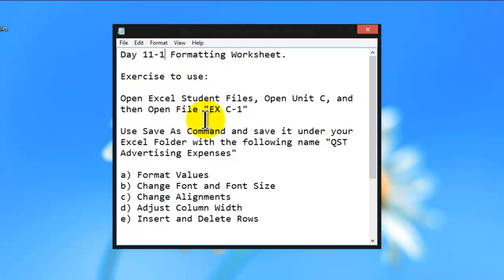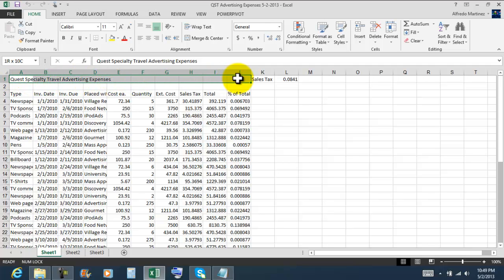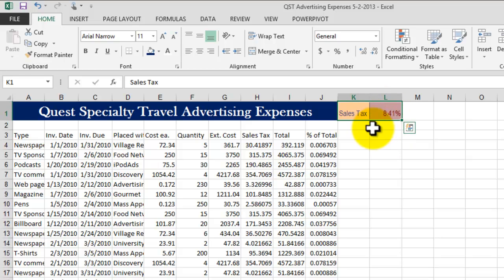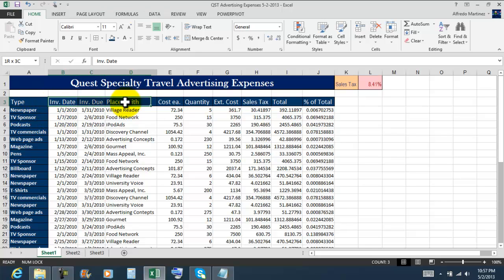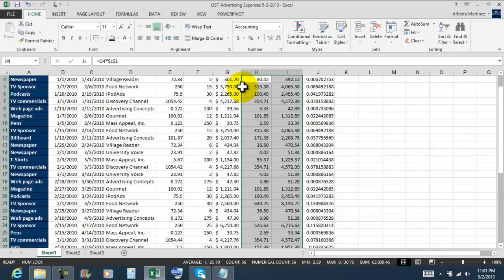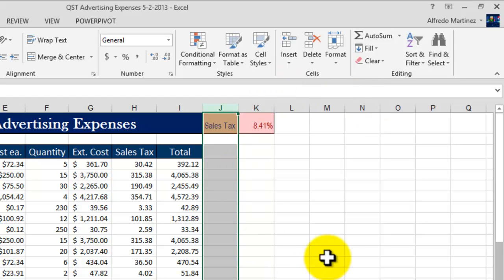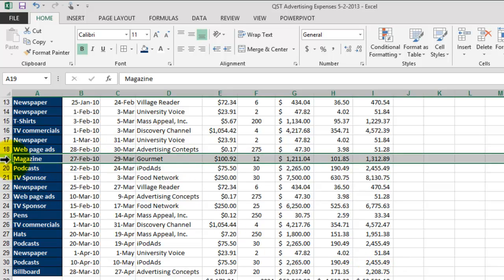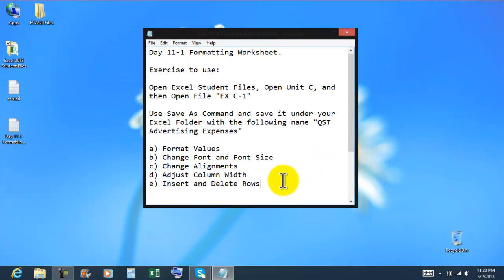Day 11-1 Excel Spreadsheets 2013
Formatting Worksheets Format Values, Font Size, Alignments, Adjusting Columns, Insert Delete Columns Rows